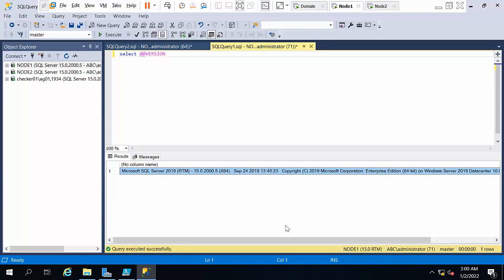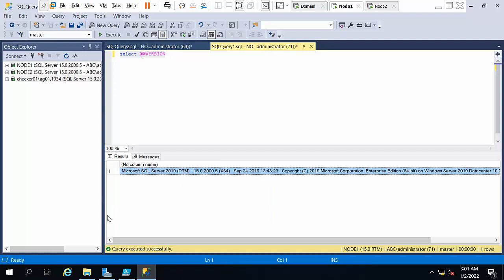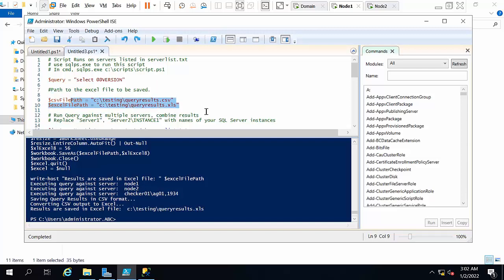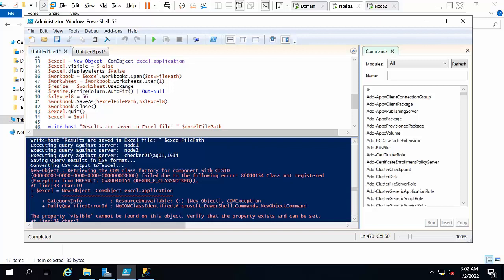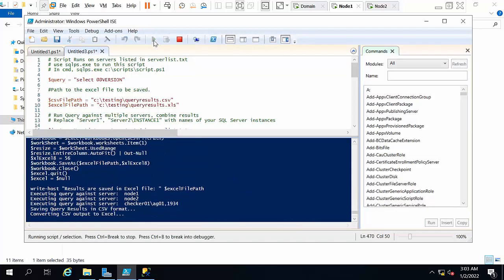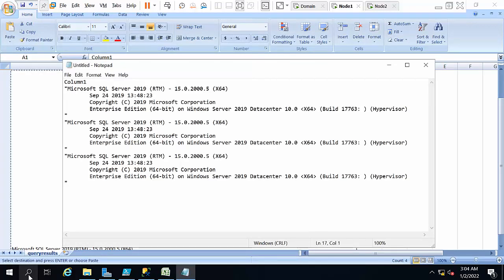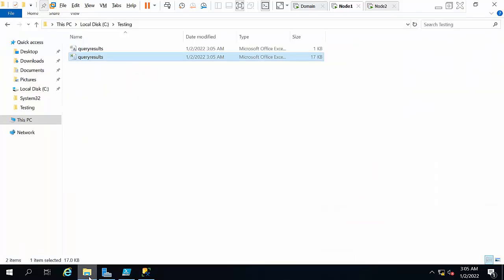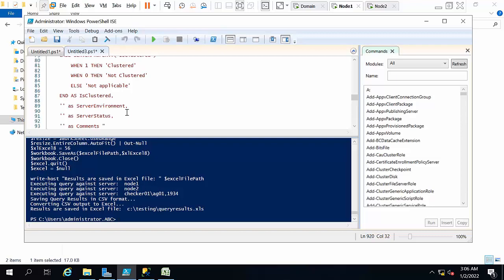How To Run a SQL Query On Multiple SQL Servers Using Powershell